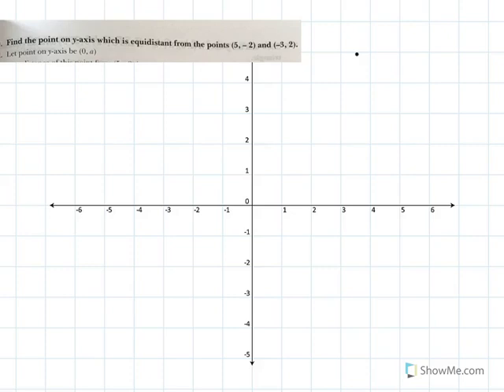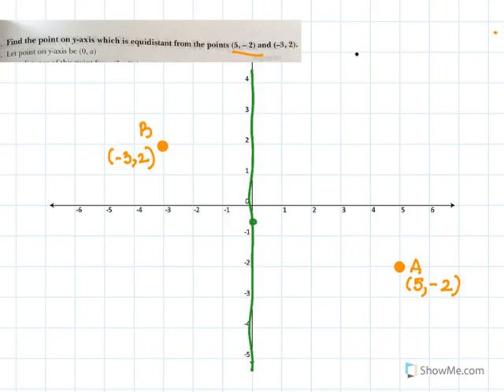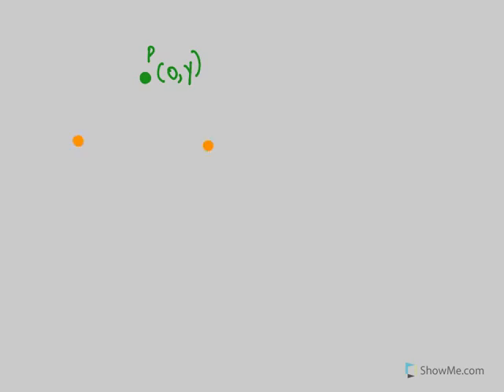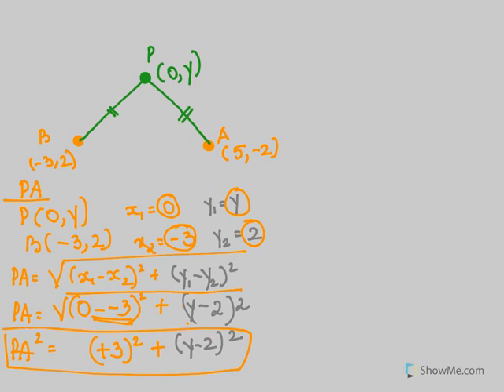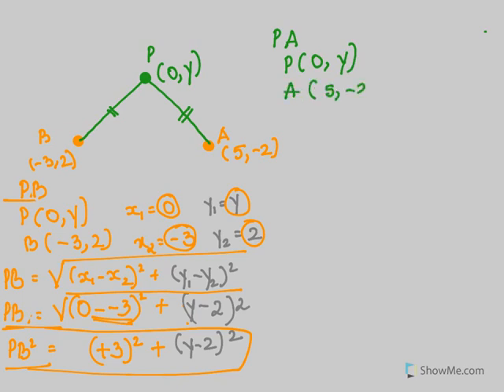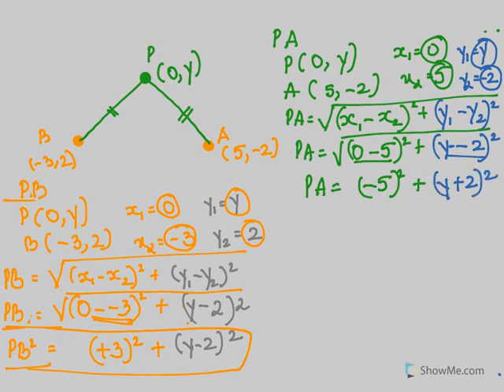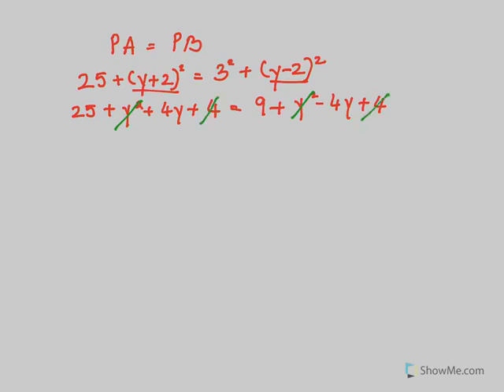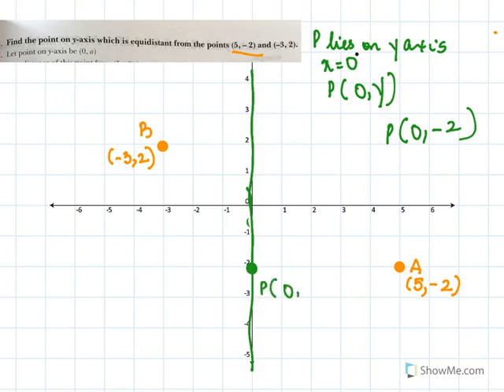CLASS 10/COORDINATE GEOMETRY/14O/R.D-4 (18 MAY)